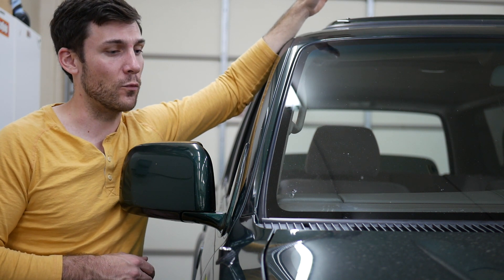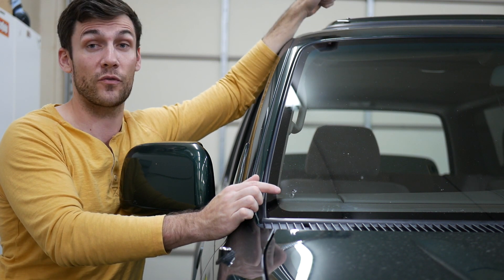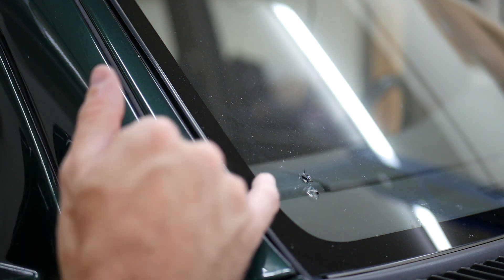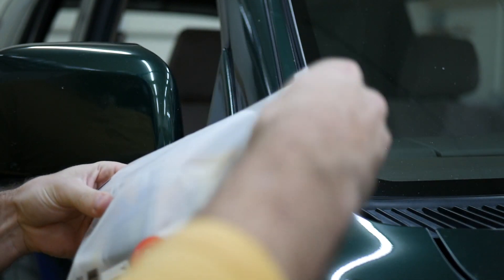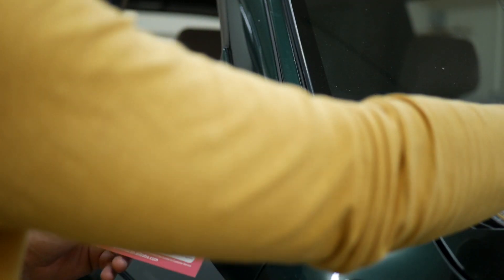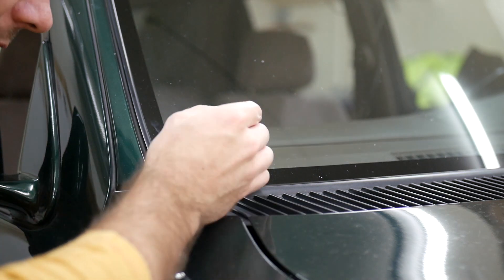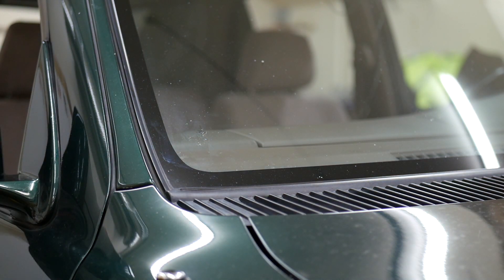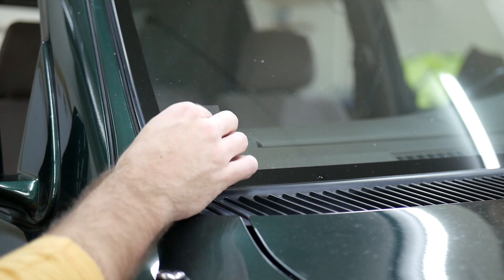Tutorial: Easy $10 Windshield Chip and Crack Repair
Here is the kit you need

You can buy a different brand, but make sure it includes the tool- the one I bought works well to seal against the glass and really push the resin into the cracks like a plunger.